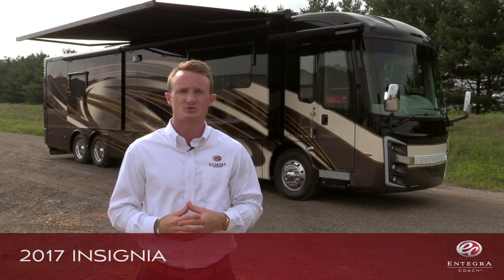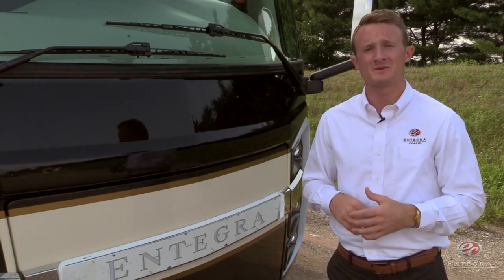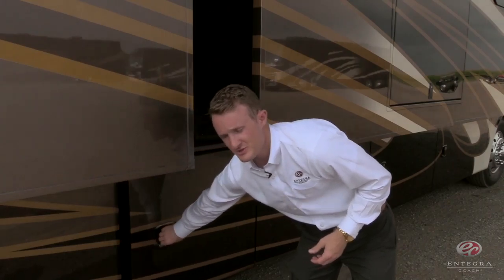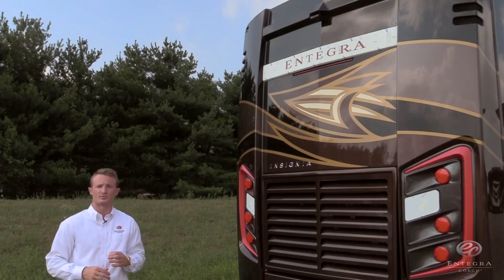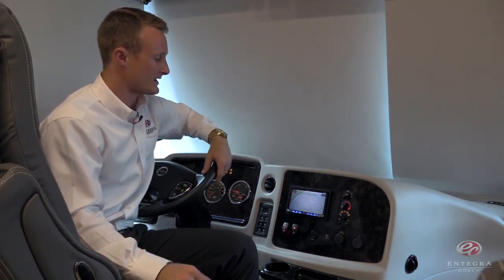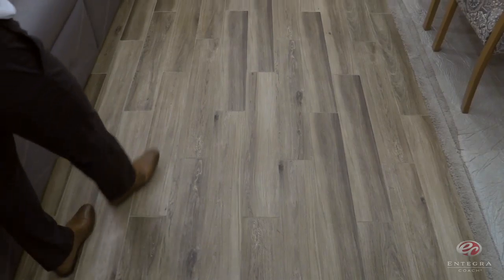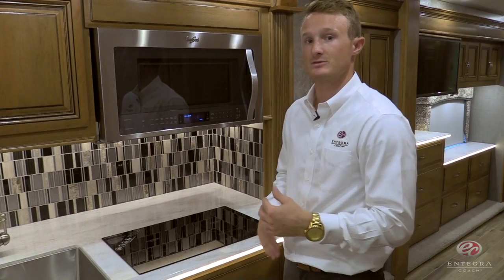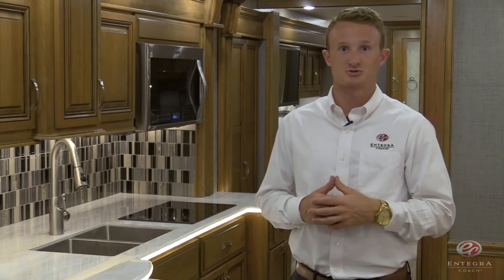2017 Entegra Coach Insignia Walk Through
See dealer for further information and pricing. All information in this video is the latest available at the time of filming. Entegra Coach reserves the right to make changes and to discontinue models without notice or obligation. Items in this video may show optional equipment and props for videography purpose only. RVs built for sale in Canada may differ to conform to Canadian Codes.